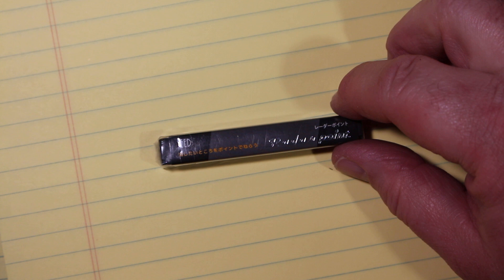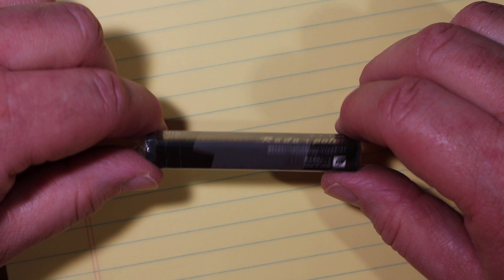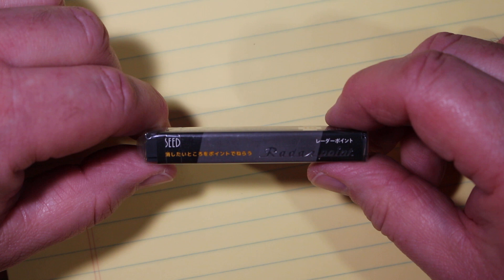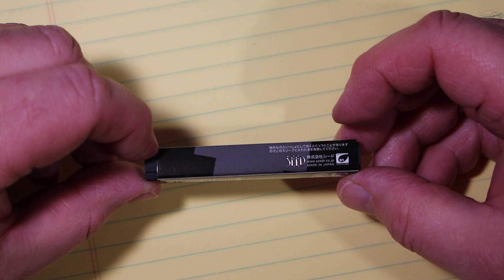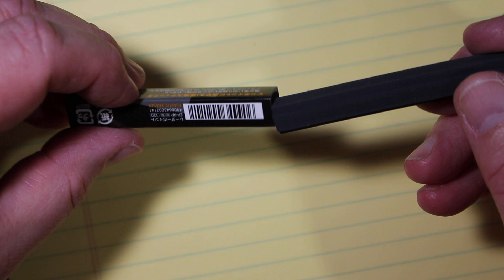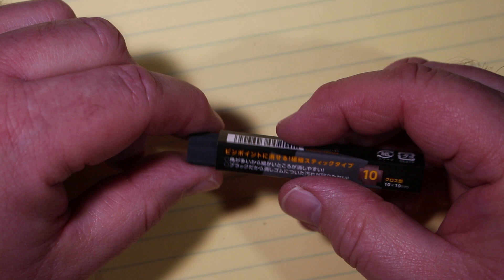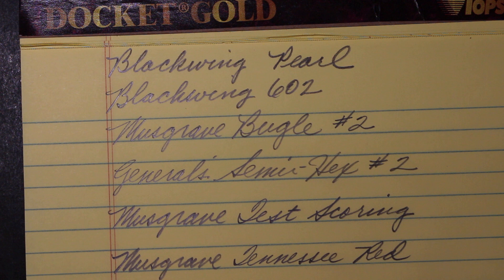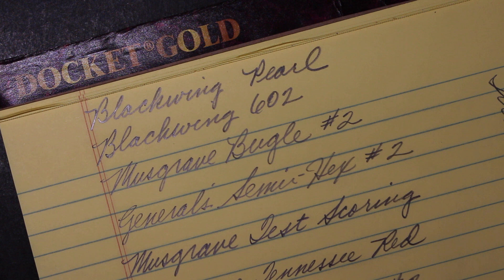Seed Radarpoint Eraser Review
The Radarpoint eraser by Seed is a stick-style eraser made in Japan. I liked the unique shape and here I try it on a number of common pencil writings to see how it performs.